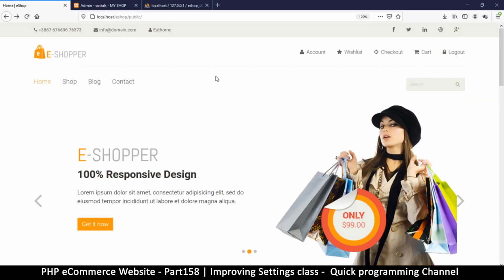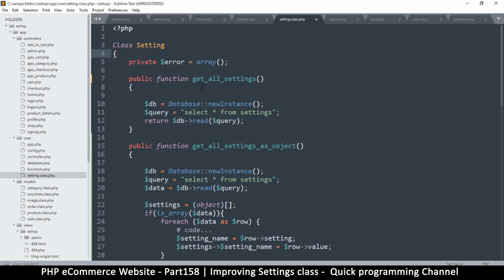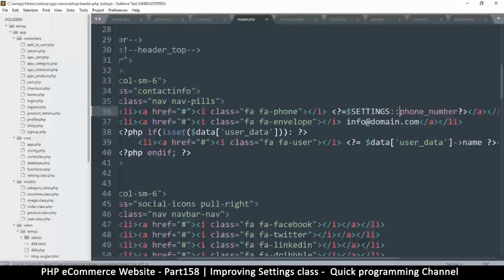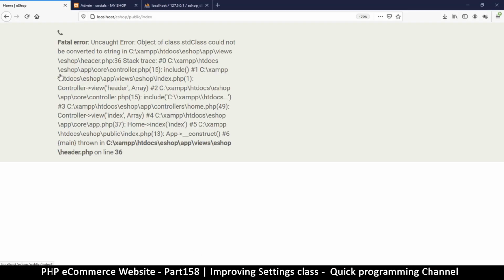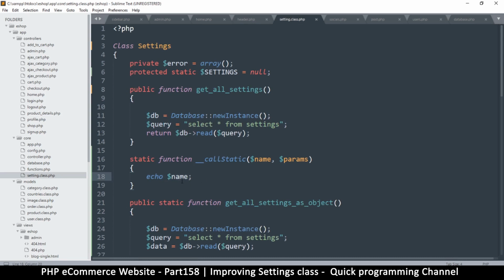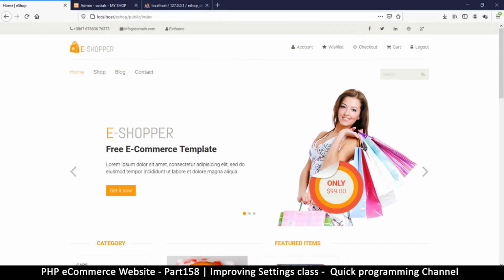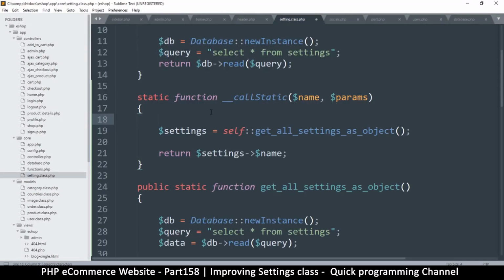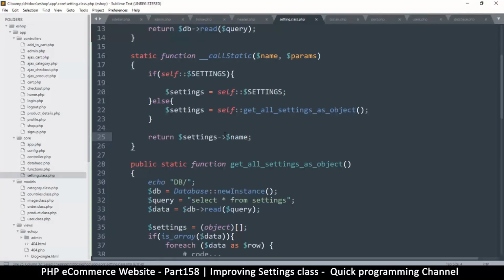#158 PHP Ecommerce website development | Improving settings class | MVC OOP - Quick programming